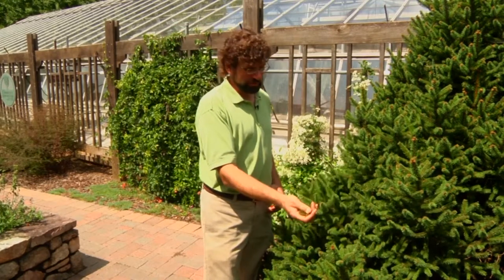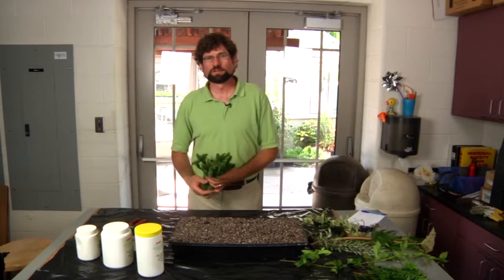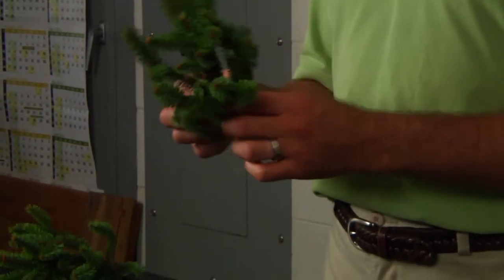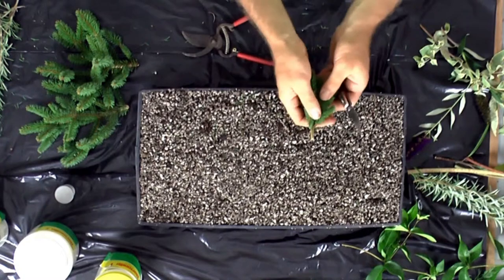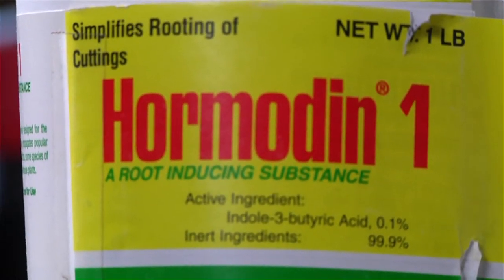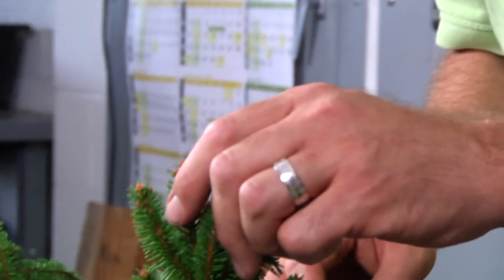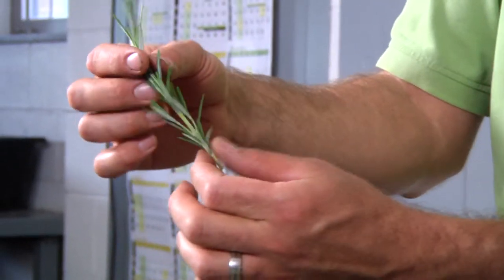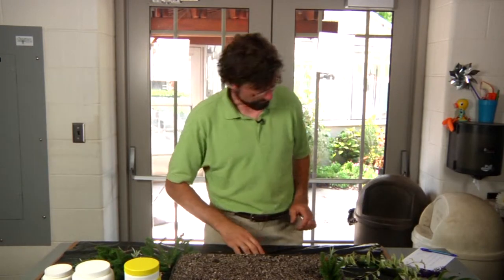Food for Thought Garden Tips: Propagation Part 1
The "Food For Thought" program is a collaboration between Roanoke City, Roanoke City Public Schools, Virginia Western Community College and other partners. Middle school students will be taught horticulture, nutrition and culinary skills with an SOL based curriculum.
Clark BeCraft, Arboretum Director, Virginia Western Community College

CC-BY-NC